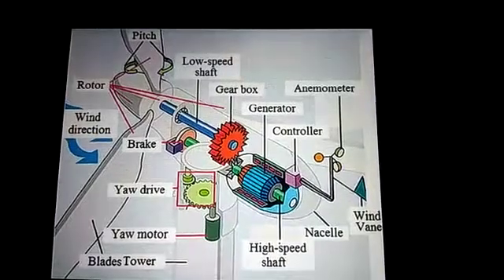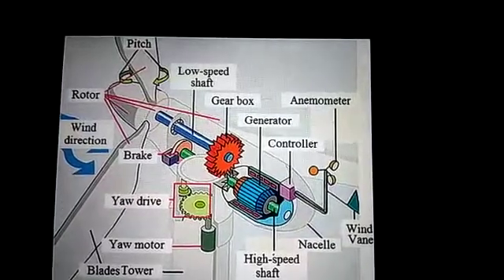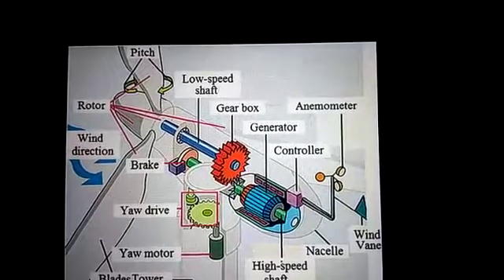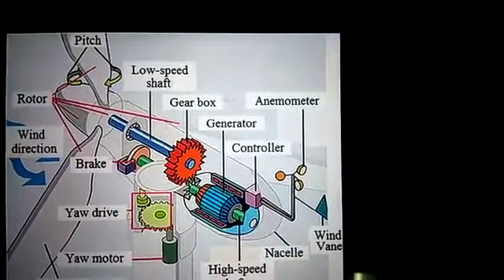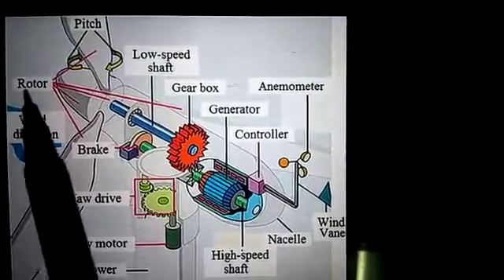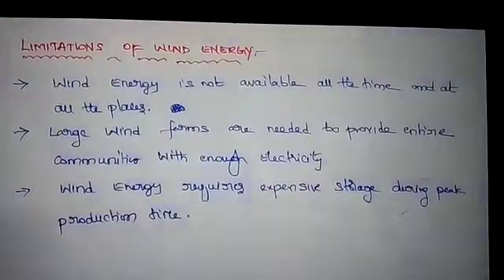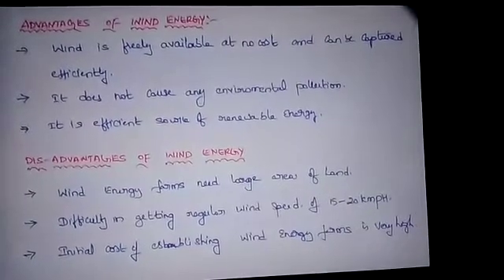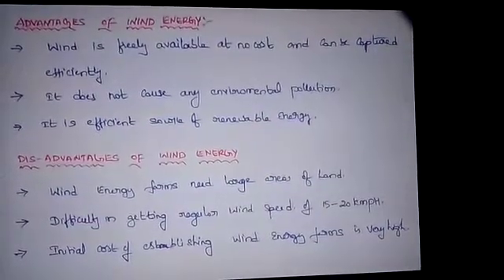SOURCES OF ENERGY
Task (4b)